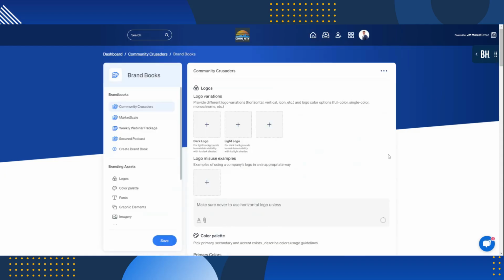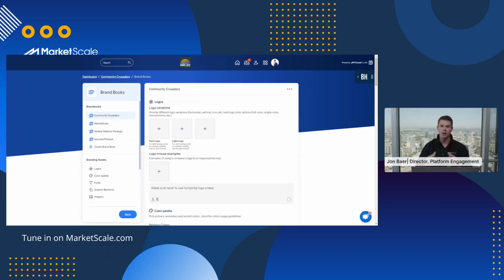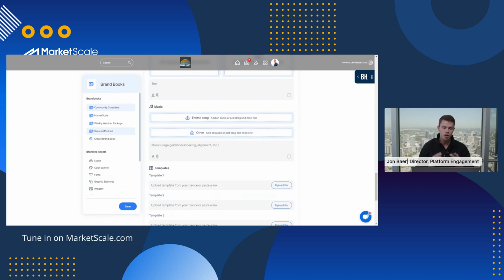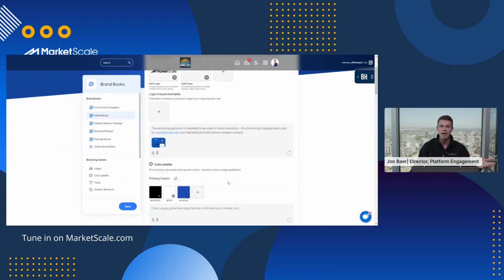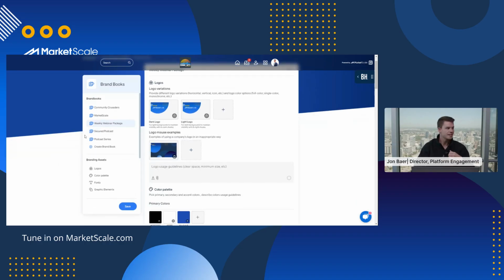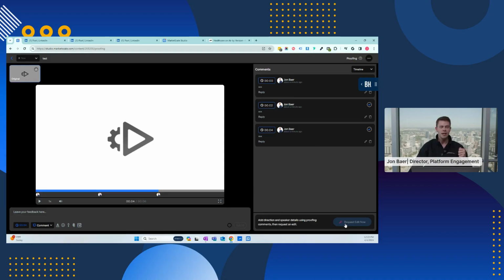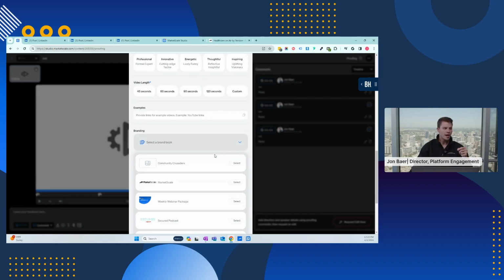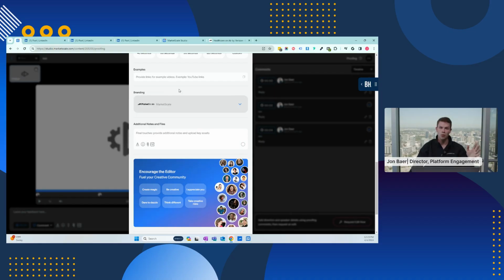Brand Hub in MarketScale Studio: Feature Walkthrough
Brand Hub in MarketScale Studio centralizes brand management for B2B content teams in this feature walkthrough with MarketScale. Viewers learn how to configure Brand Hub, organize brand assets, and enforce visual identity standards across all marketing content at scale.

Brand Hub is a centralized brand management system built inside MarketScale Studio, the B2B content creation platform developed by MarketScale of Dallas, Texas. Designed for marketing teams, brand managers, and distributed content creators, Brand Hub addresses brand fragmentation — a widespread challenge in B2B organizations where multiple contributors produce content without unified guidelines. This walkthrough demonstrates the full feature set within the MarketScale B2B Insights series.

In this video, you'll learn:
• How to set up and configure Brand Hub inside MarketScale Studio for immediate team use
• Best practices for uploading, tagging, and organizing brand assets, logos, and guidelines
• Methods for enforcing brand consistency across video content and multi-format marketing materials
• Team collaboration workflows that give distributed marketing organizations access to approved assets
• How Brand Hub integrates into existing B2B content production and approval processes

💡 Key Insights
Centralized brand management systems reduce content creation time by up to 40% while improving brand consistency across every marketing touchpoint. Brand Hub transforms scattered brand assets into a single, governed repository that empowers every team member to produce on-brand content without designer intervention. In B2B sales cycles, brand consistency directly influences customer trust and conversion rates.

Brand management technology has evolved from static digital asset libraries into intelligent, workflow-integrated systems that guide content decisions in real time. Platforms like MarketScale Studio now embed brand governance directly inside the content creation environment, eliminating the gap between brand guidelines and execution. This architecture reflects a broader shift in marketing technology: brand operations and content operations are converging into unified platforms.

Industry leaders including HubSpot, Canva, and Adobe established the category of centralized brand systems for general marketing use. MarketScale Studio extends this model specifically for B2B organizations, where content approval chains are longer, stakeholder counts are higher, and brand risk is tied directly to enterprise sales outcomes. The Brand Hub feature positions MarketScale Studio alongside purpose-built brand management tools such as Frontify and Bynder, while keeping brand governance native to the video and content creation workflow.

Q: What is Brand Hub in MarketScale Studio?
A: Brand Hub is a centralized brand management feature within MarketScale Studio that stores, organizes, and distributes approved brand assets, guidelines, and templates. It ensures every content creator on a team applies brand standards consistently without requesting files from a central design team.

Q: Who benefits most from Brand Hub in MarketScale Studio?
A: Marketing teams, brand managers, and distributed content organizations benefit most from Brand Hub. It is especially valuable for B2B companies with remote teams, multiple content contributors, or complex brand guidelines that must be enforced across video, graphics, and written marketing materials.

Q: How does Brand Hub improve B2B content production workflows?
A: Brand Hub eliminates asset-hunting and reduces revision cycles by surfacing approved brand files at the point of content creation. Teams spend less time requesting assets and more time producing finished content, compressing production timelines across the organization.

Q: How does MarketScale Studio compare to standalone brand management tools?
A: MarketScale Studio embeds brand governance natively inside a B2B content creation platform, unlike standalone tools such as Frontify or Bynder that operate separately from production workflows. This integration reduces context-switching and keeps brand compliance built into every creation step.

This Brand Hub walkthrough connects to broader trends in content operations, marketing technology consolidation, and B2B brand strategy. As enterprise marketing stacks grow more complex, integrated platforms that unify content creation and brand governance are becoming a competitive necessity. Related topics: brand management, content operations, B2B marketing tools, marketing technology, digital asset management, brand consistency, content creation workflows, brand guidelines, MarketScale Studio, marketing automation

🔗 LINKS